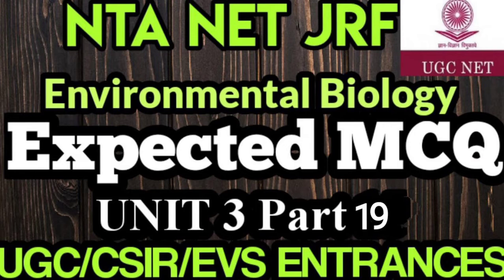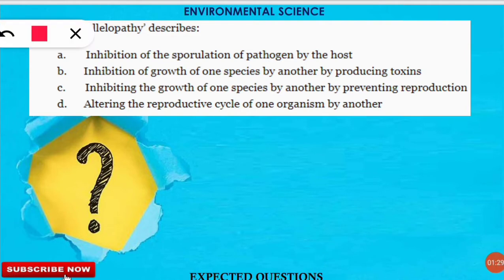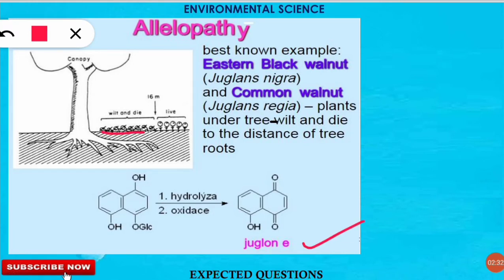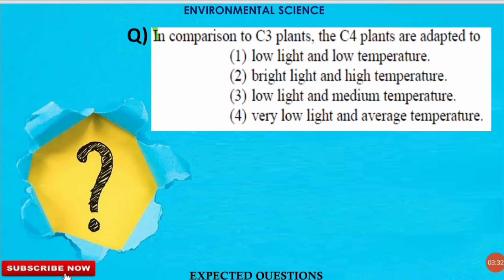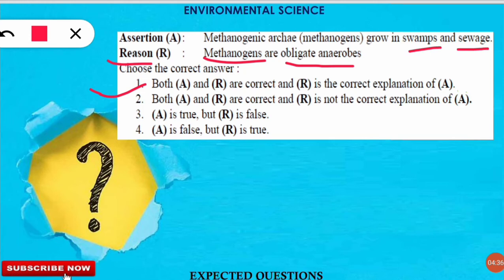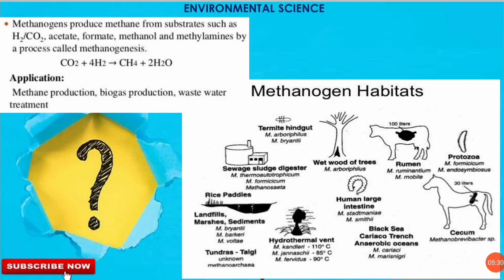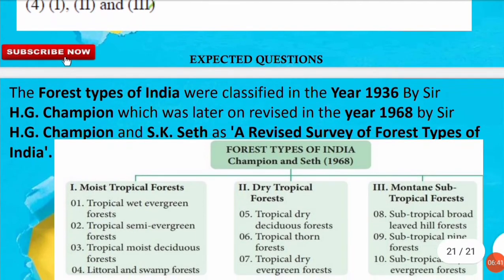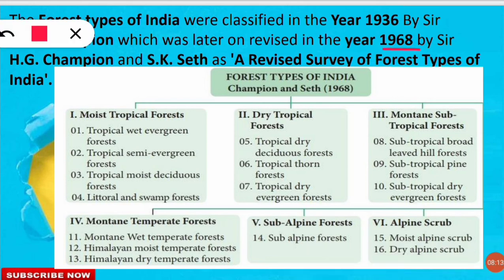🔝EXPECTED Questions/Crash Course(PART19)ENVIRONMENTAL SCIENCE/NET/SET/PhD Entrances